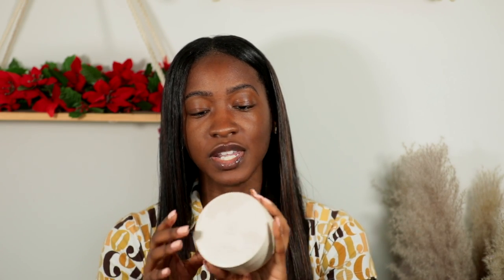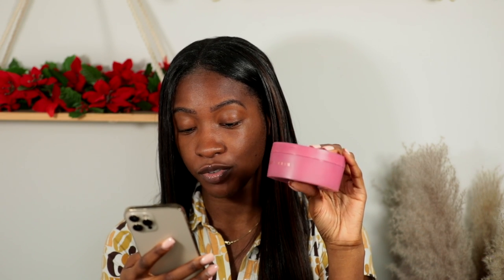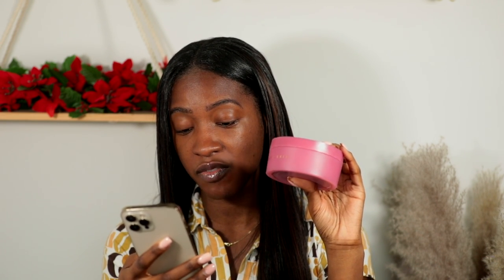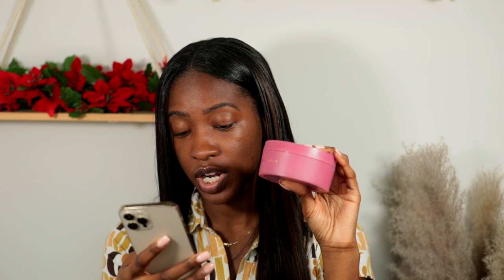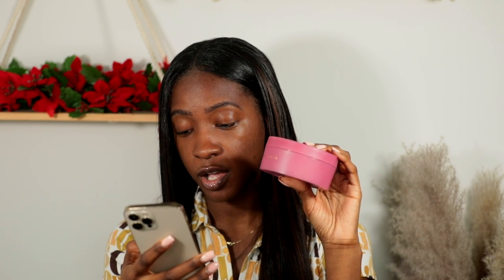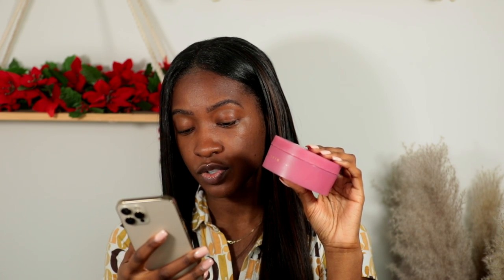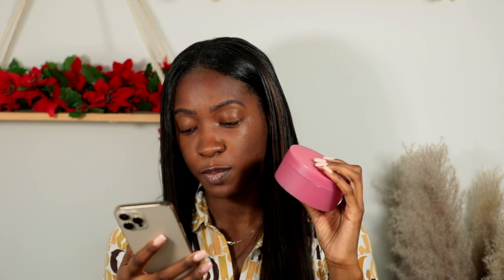So About These Viral Fenty Skin Butta Drops ... l Too Much Mouth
◇ PRODUCTS MENTIONED ◇
Butta Drop Vanilla Dream Shimmering Whipped Oil Body Cream